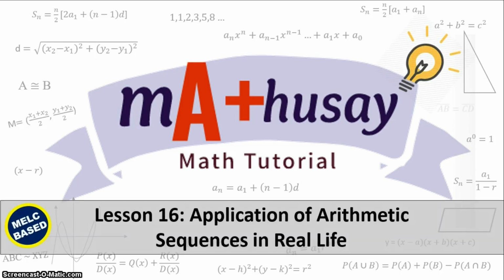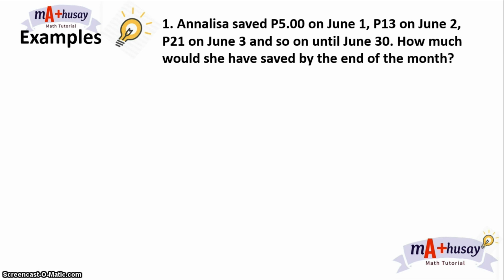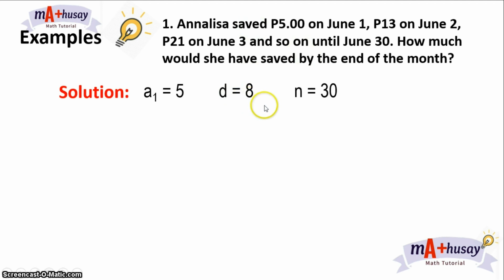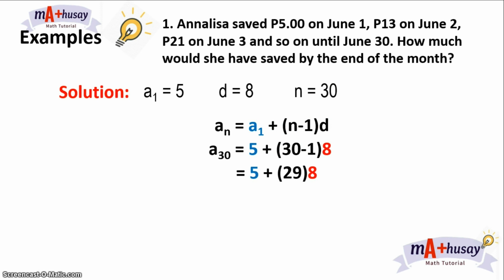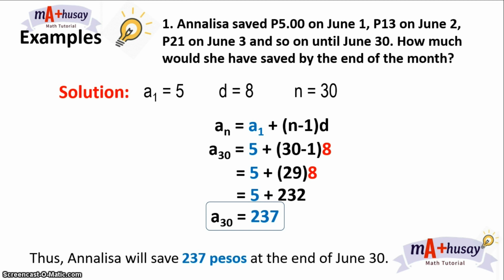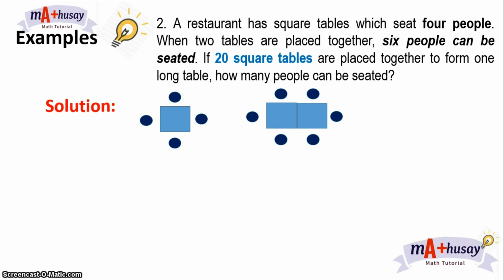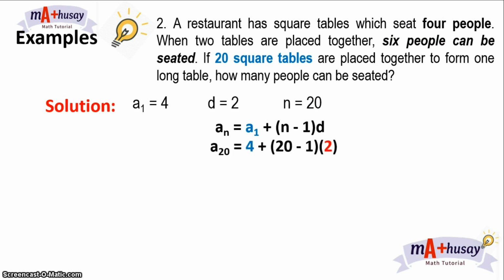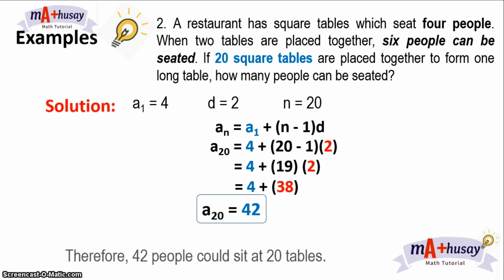Applications of Arithmetic Sequence in Real Life (Lesson 16)|| Examples and Exercises || Mathusay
In this lesson, you will learn how to solve problems involving arithmetic sequence!

00:00- Recall
00:39-Examples
04:16- Exercises